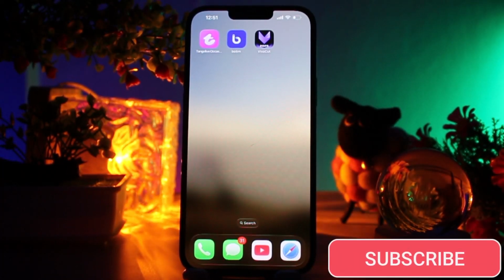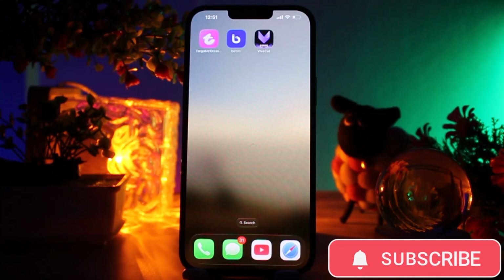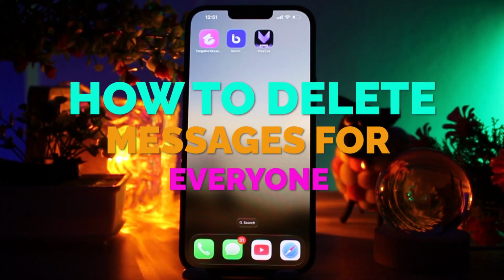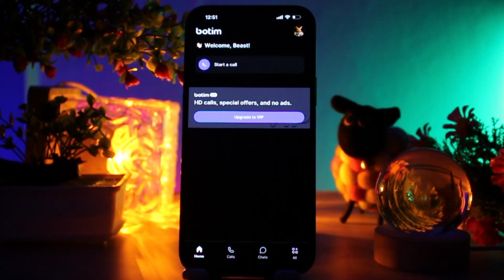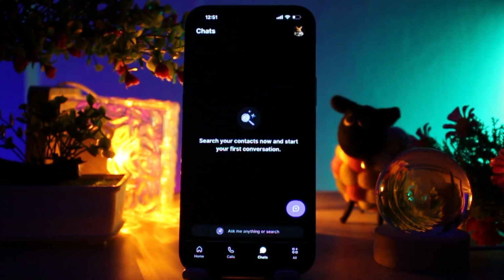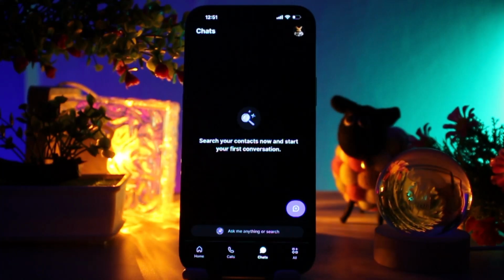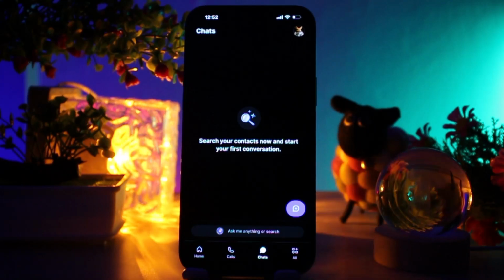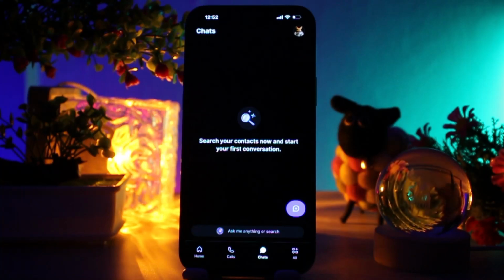how to delete message for everyone in botim - Delete Messages for Everyone on Botim -2026